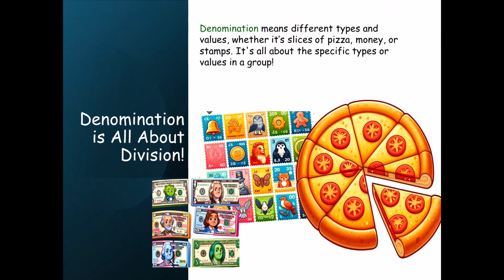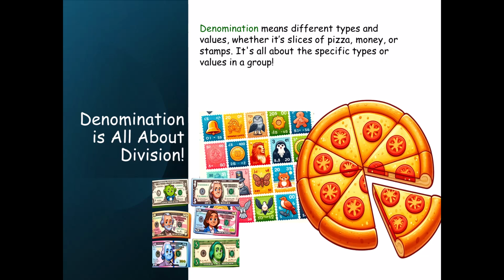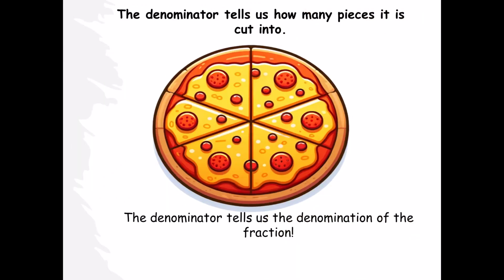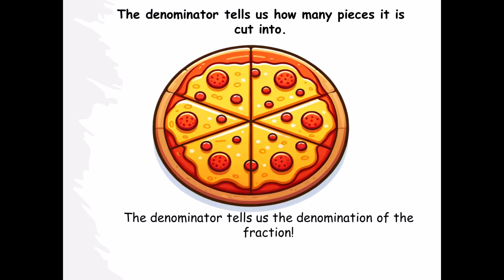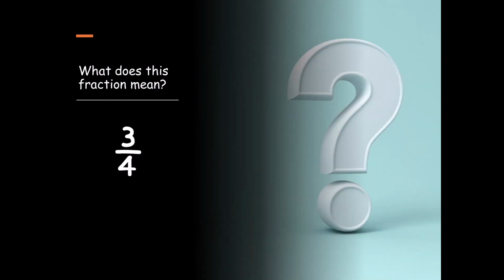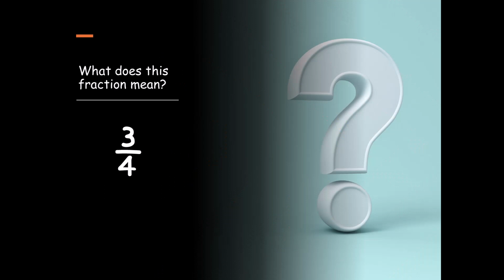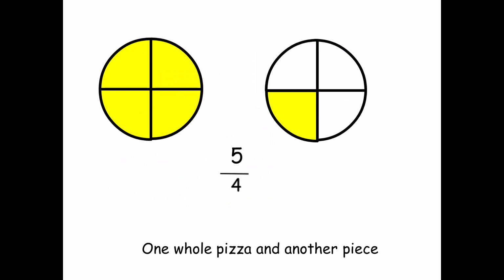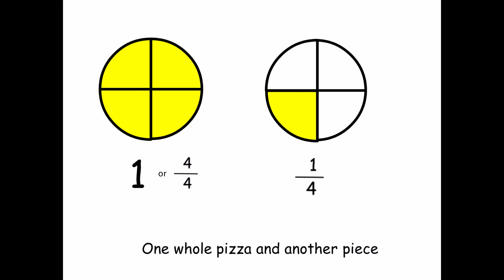Introduction to Fractions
This video introduces the vocabulary and meaning of fractions, and explains improper fractions.